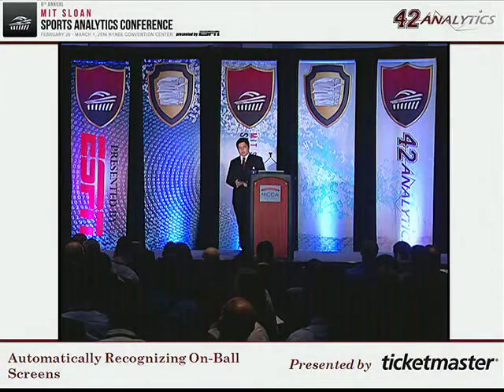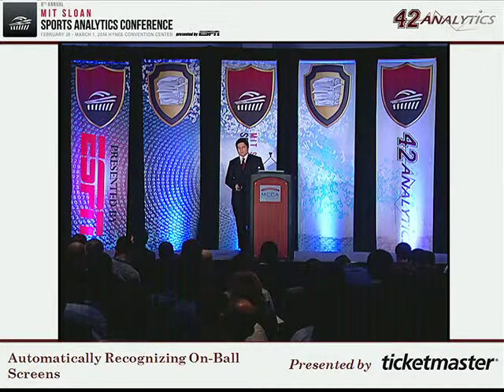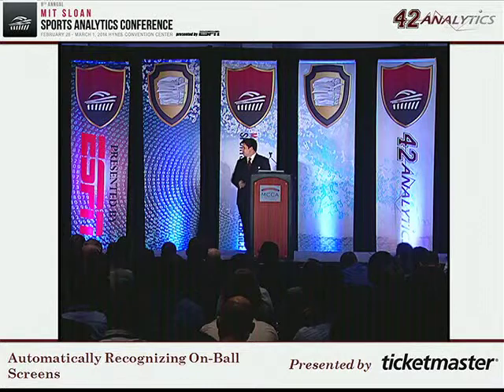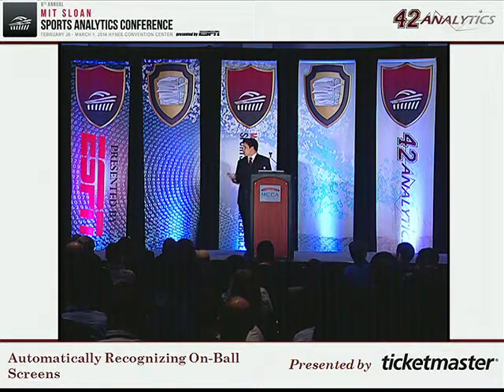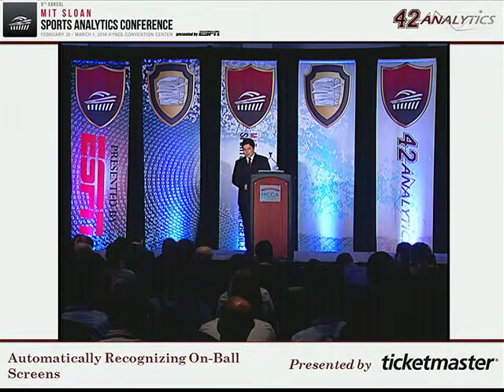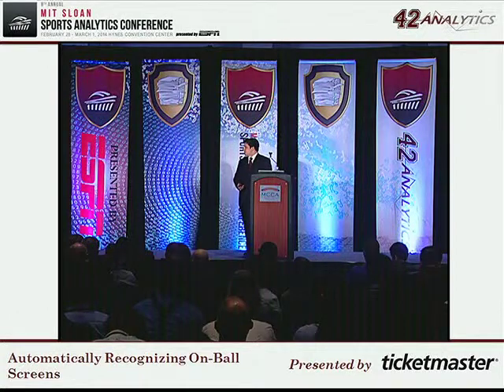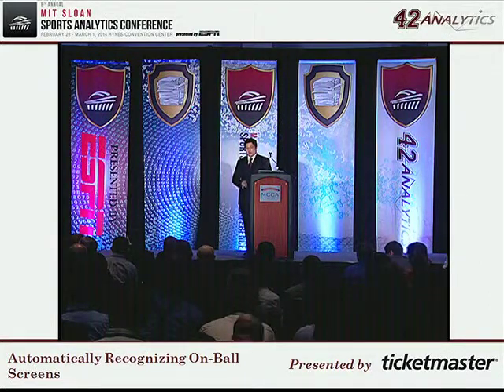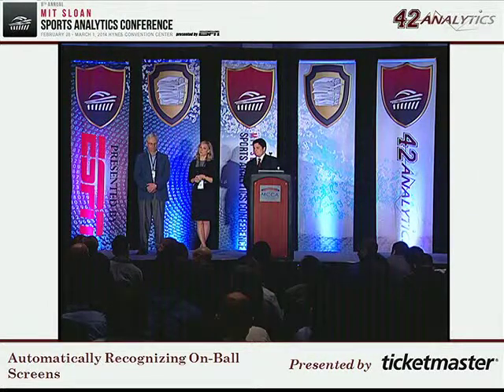SSAC14: Automatically Recognizing On Ball Screens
The system we present is both a tool that will allow us to more easily identify statistical trends with respect to the pick and roll, and a tool that can help us determine which teams run the pick and roll similarly. More generally, it is the basis of a framework for recognizing other patterns of play in the NBA.